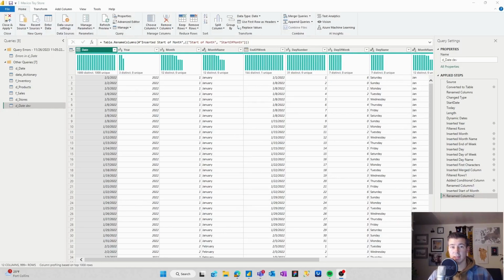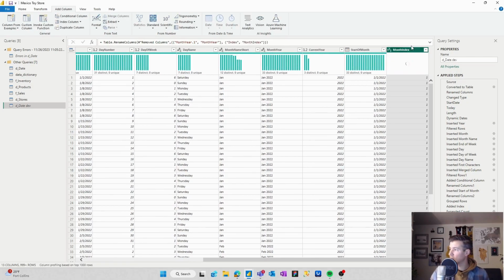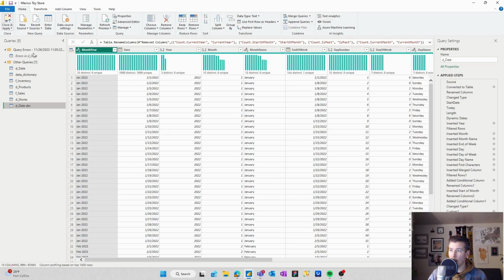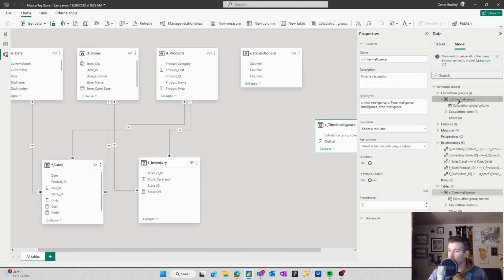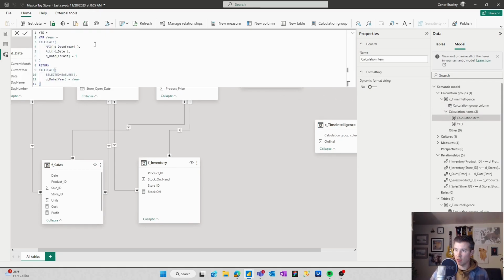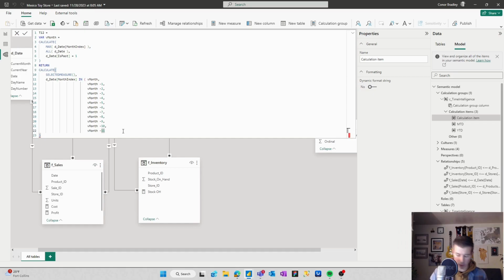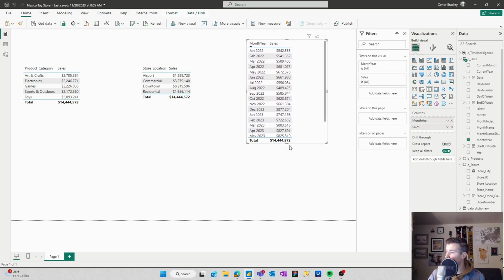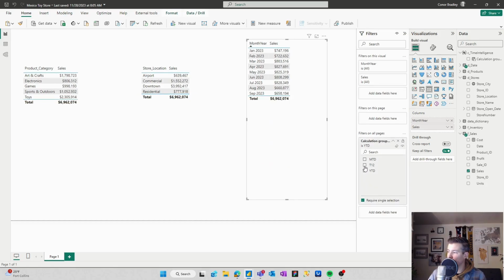Creating a Calculation Group for Time Intelligence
In this episode, we dive into the steps to build a calculation group for time intelligence! Data modeling, DAX and more!